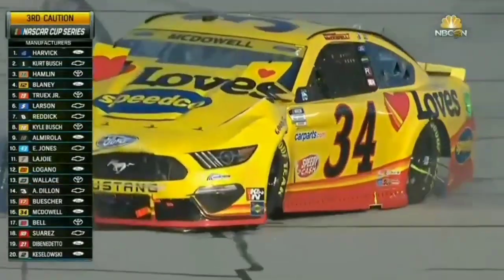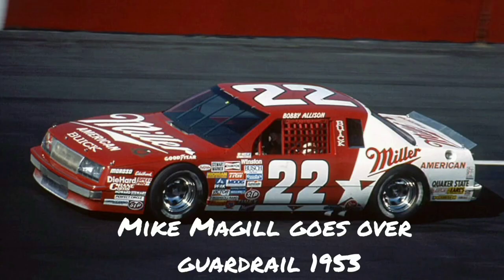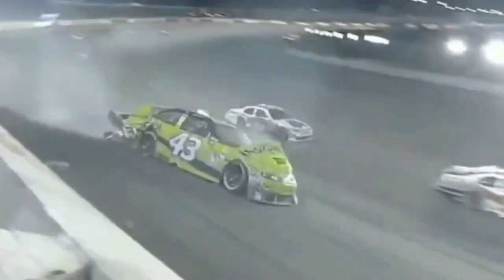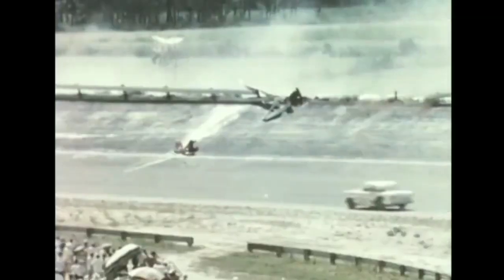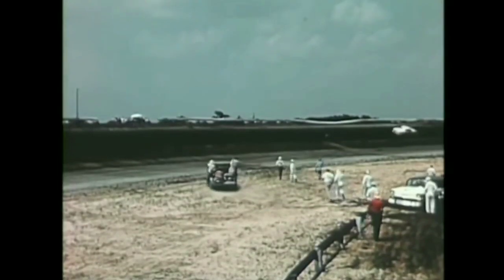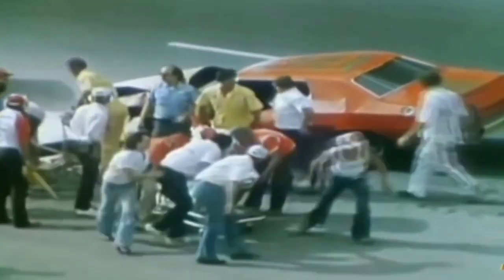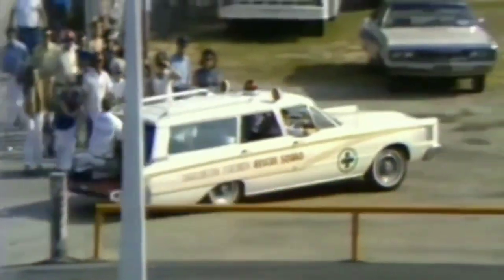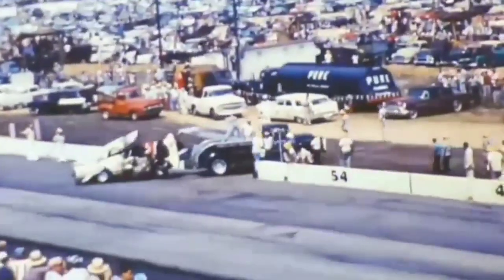Worst NASCAR Crashes at Darlington Raceway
In this video you'll will see the 33 worst wrecks at Darlington Raceway.

Follow Me On:
Instagram: cwilyt and savagenascar

Footage Credits:
Nascar All Out
NASCAR Media Group
Smiff TV
Ryan Holman
Battalionfan888